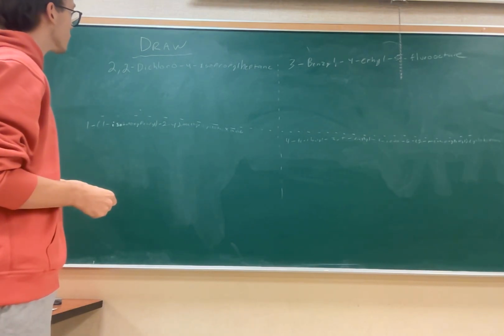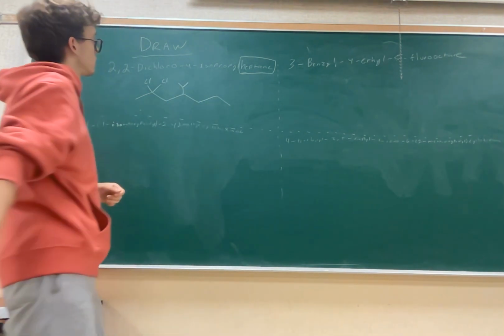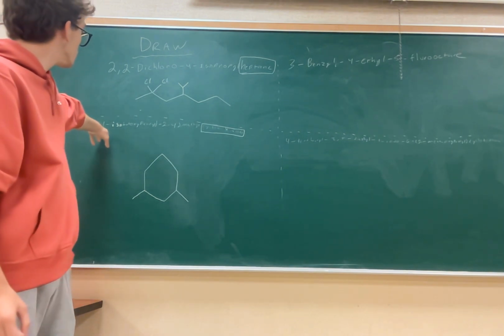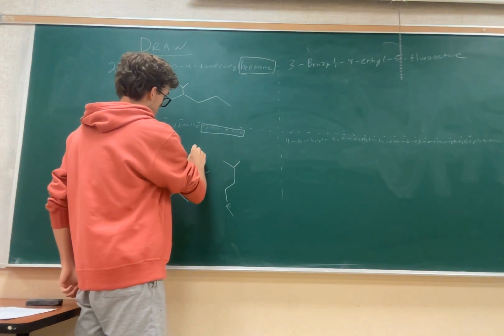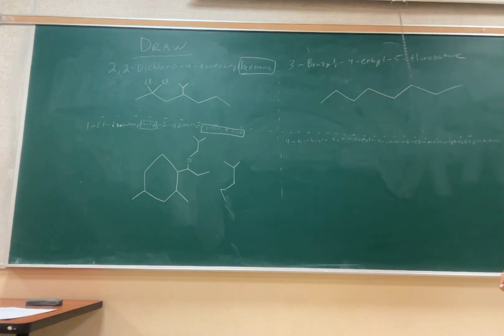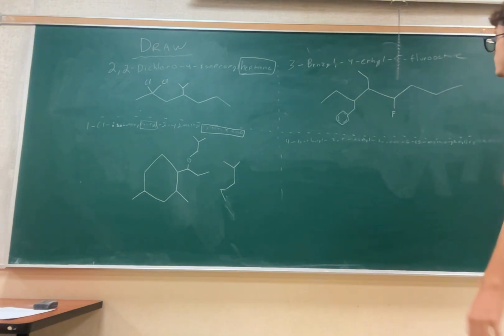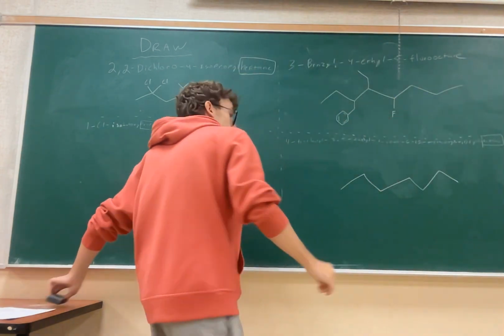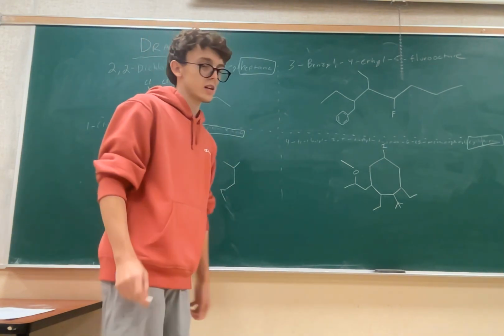Drawing Complex Alkanes from IUPAC Name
Compounds shown in the video

2,2-dichloro-4-isopropylheptane
3-benzyl-4-ethyl-5-fluoroocatane
1-(1-isobutoxypropyl)-2,4-dimethylcyclohexane
4-tertbutyl-3,5-diethyl-1-iodo-6-(2-methoxypropyl)cylcoheptane